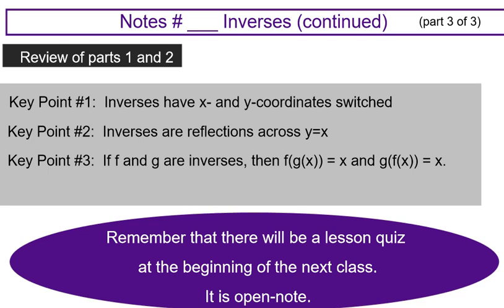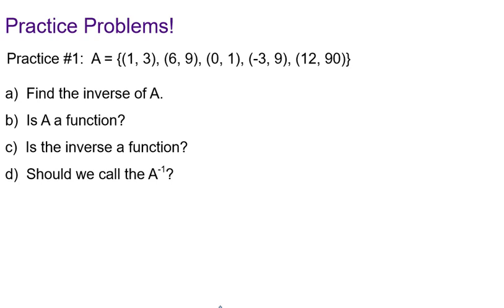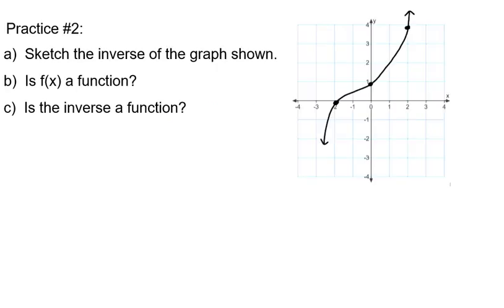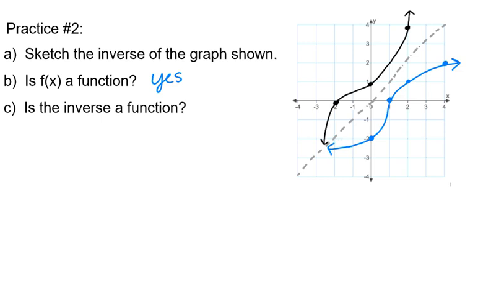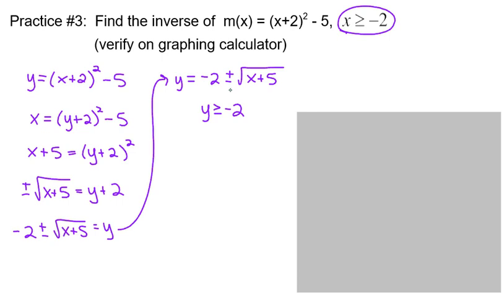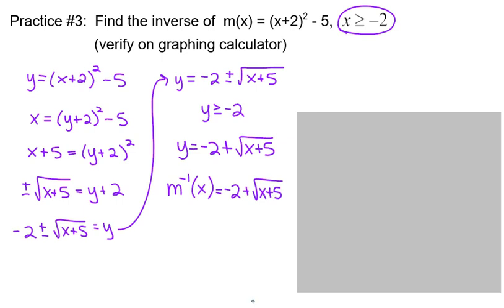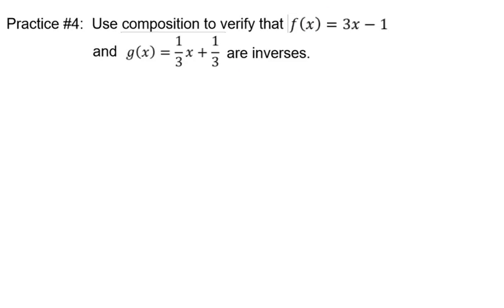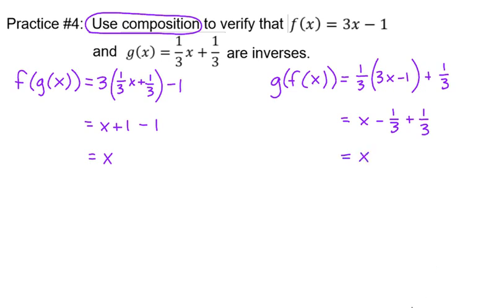pc video inverses lesson part 3 of 3 19 20